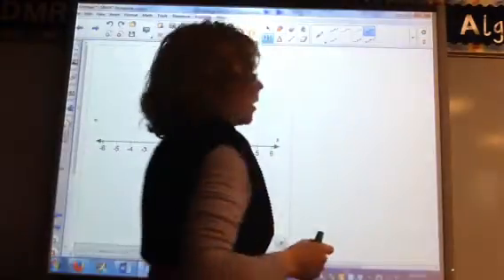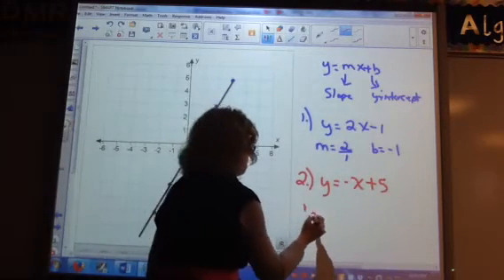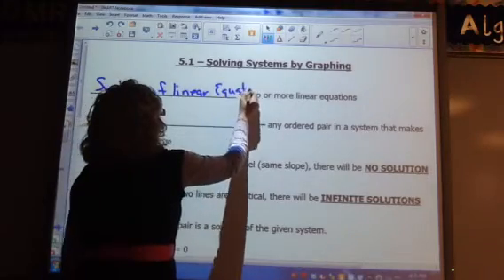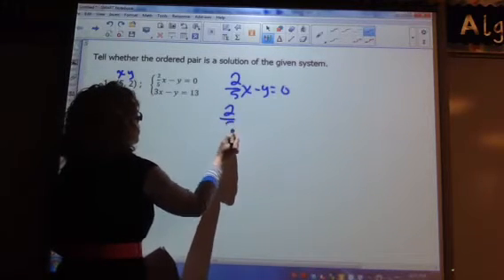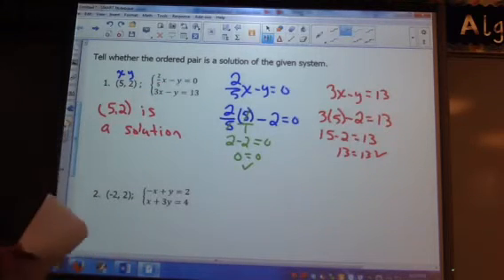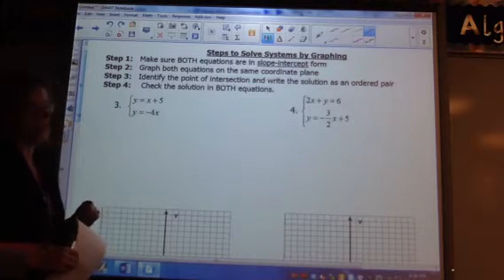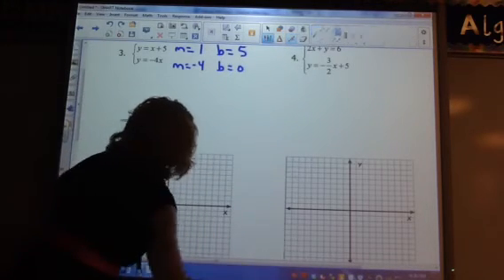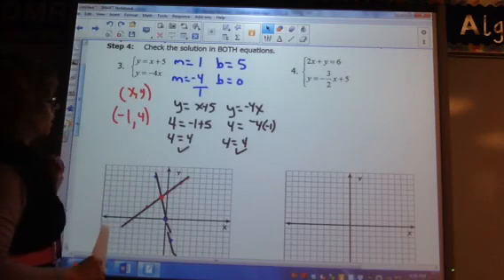McCrory 5-1 Solving Systems by Graphing part 1